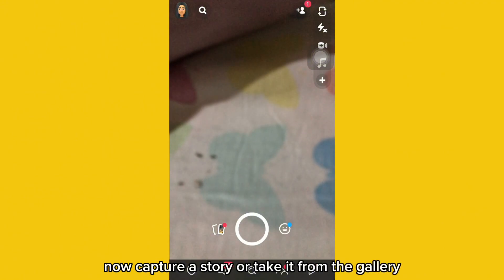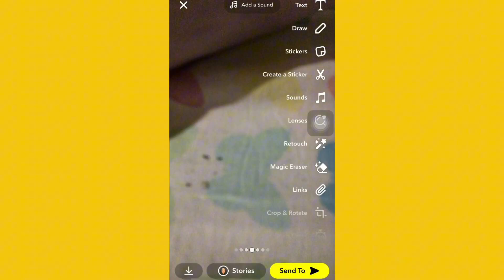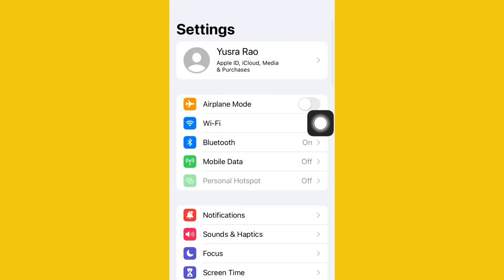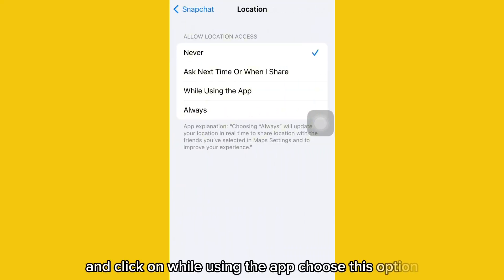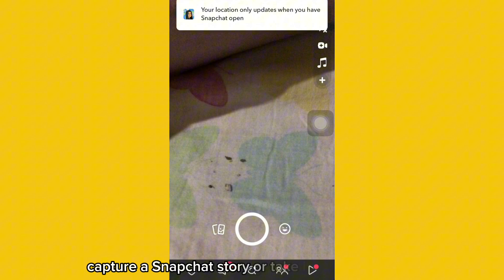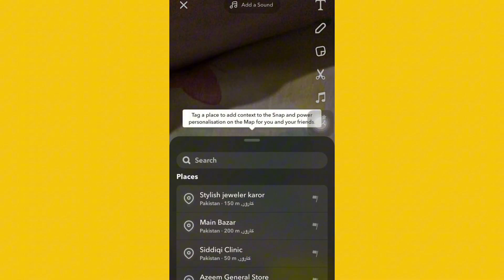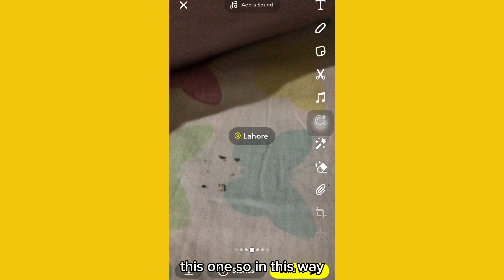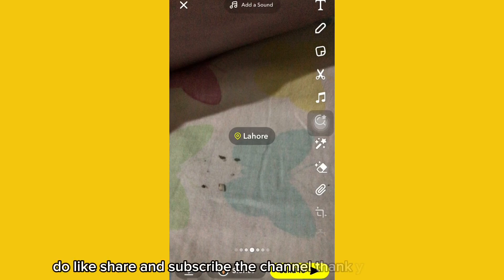How To Add Location in your Snapchat Story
Want to share your location with friends on Snapchat? In this tutorial, we'll walk you through the simple steps to add a location to your Snapchat Story. Whether you're at a cool event or exploring a new city, adding a location can make your Story more engaging.

Topics Covered:

. Adding location to Snapchat Story
. Using Snapchat stickers
. Customizing Snapchat Stories